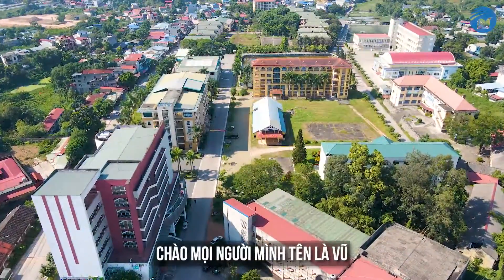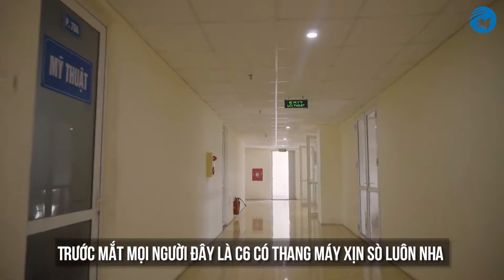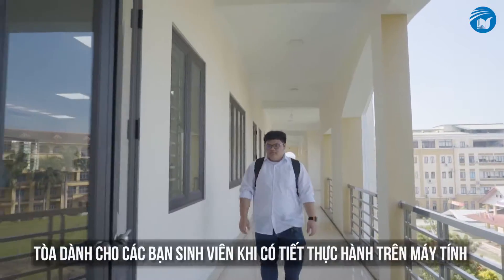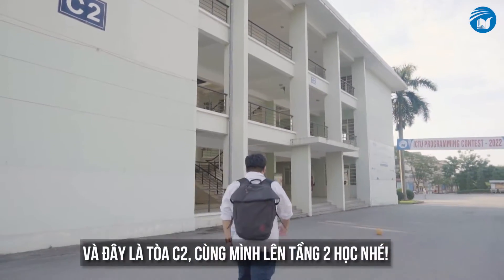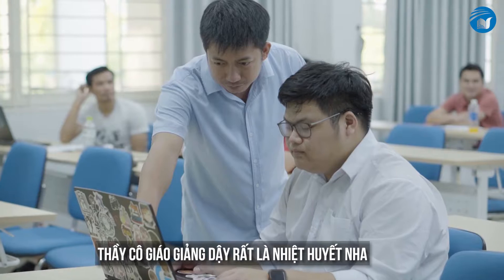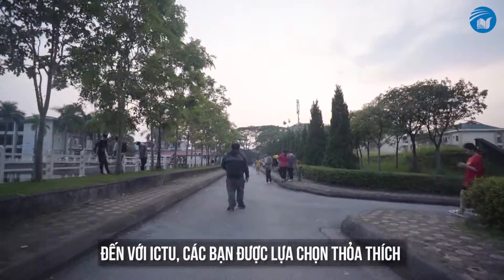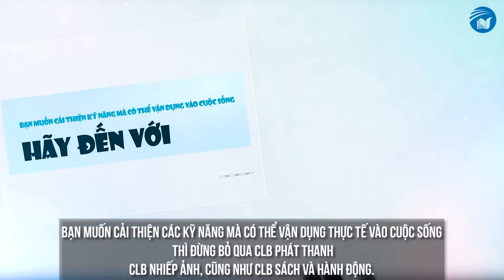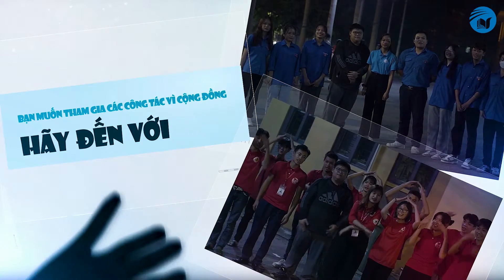Một ngày làm tân sinh viên IT , Trường Đại học Công nghệ thông tin và truyền thông ICTU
© Copyright by Nguyễn Văn Việt☞ Do not Reup